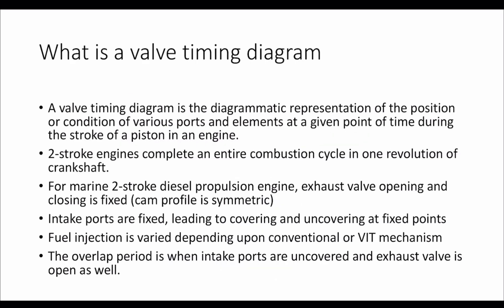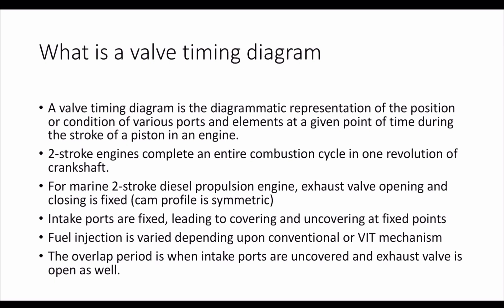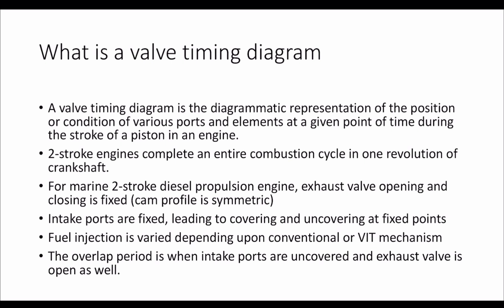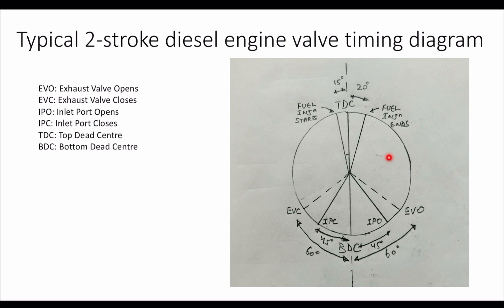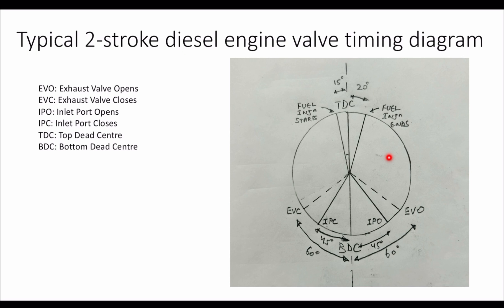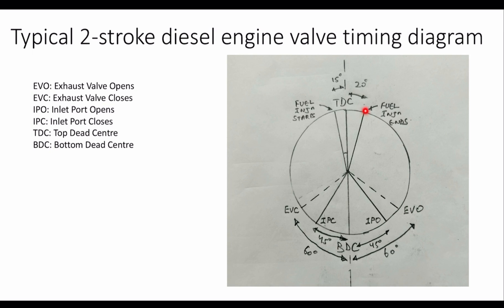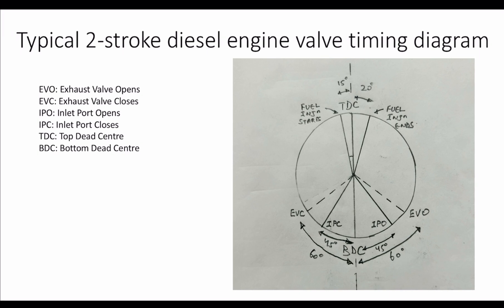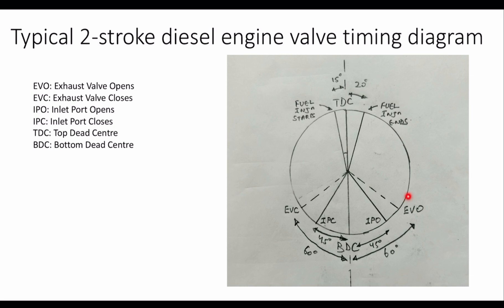Two Stroke Diesel Engine Valve Timing Diagram | Marine Diesel Engine | Main Engine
Ocean Cadence presents you with the complete explanation of a Two Stroke marine diesel engine valve timing diagram.